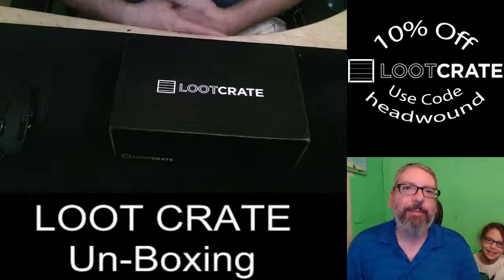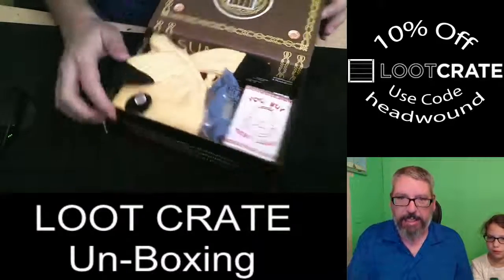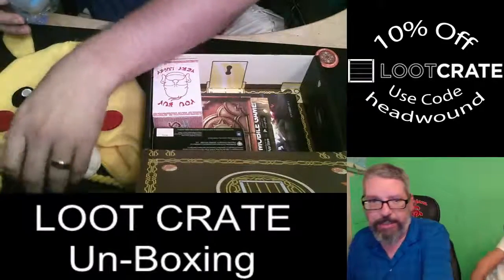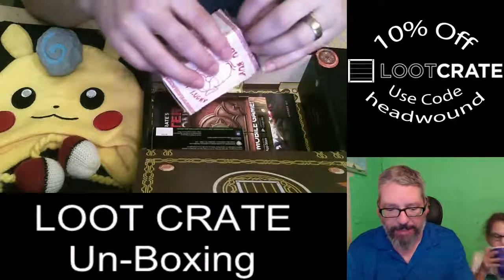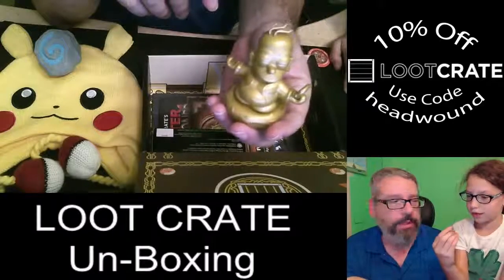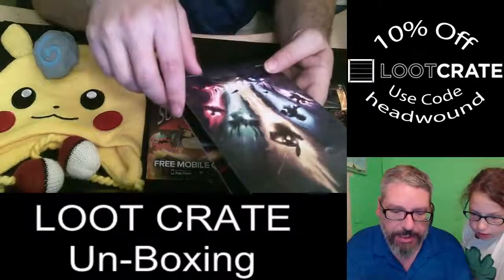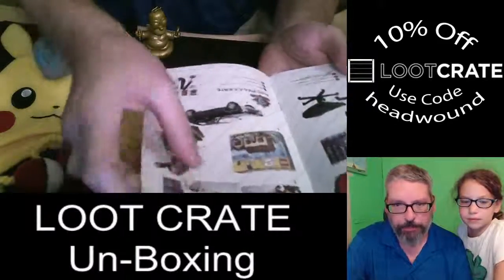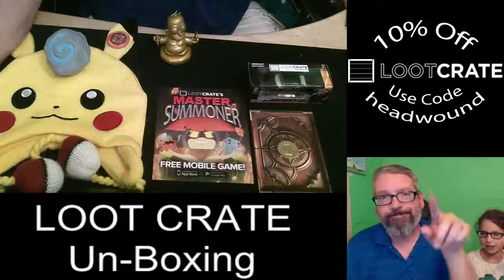Loot Crate September Summon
Headwound_ and Mini_Headwound unbox the September Loot Crate themed Summon.